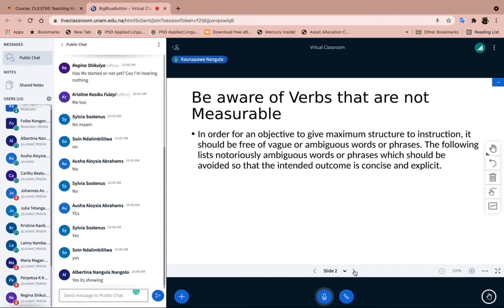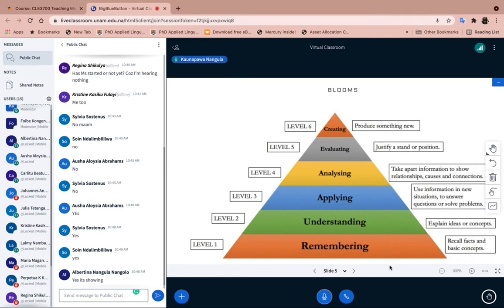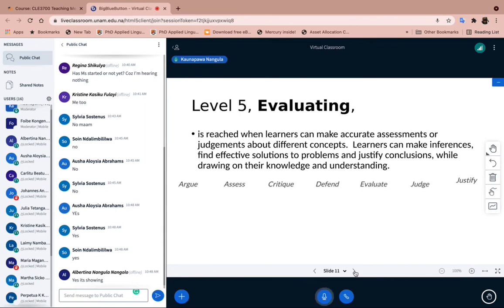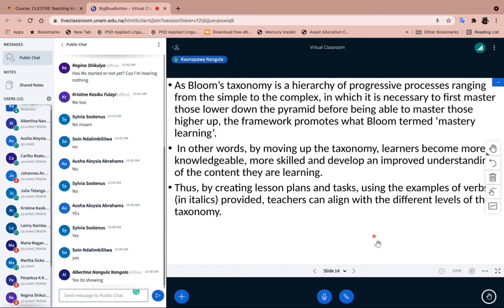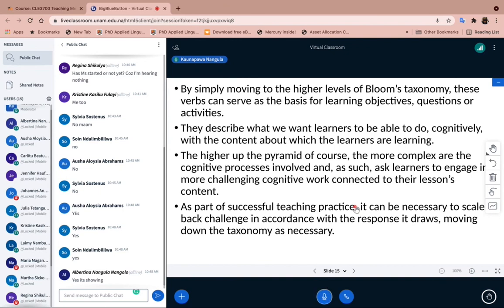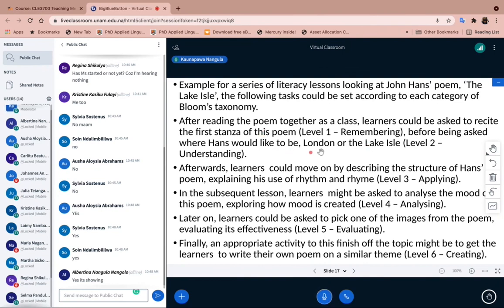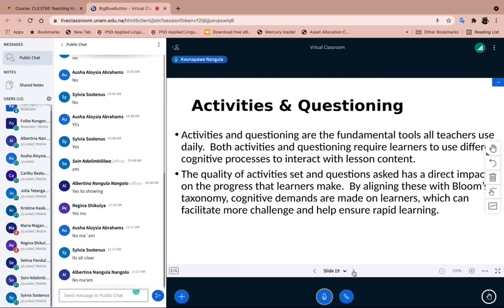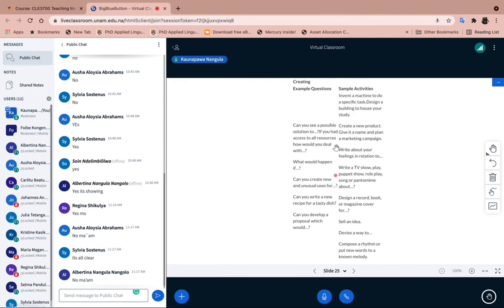Bloom Taxonomy in an ESL classroom Part 1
This video is the 1st Part of the lecture on how Bloom Taxonomy is used in an ESL classroom